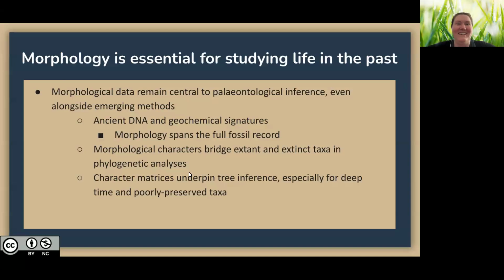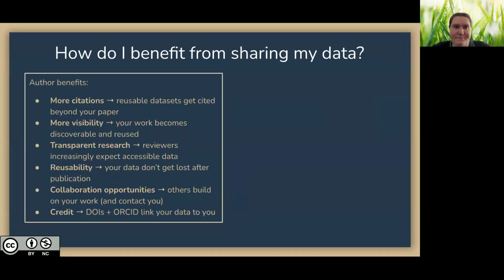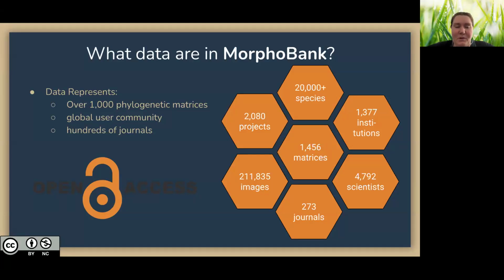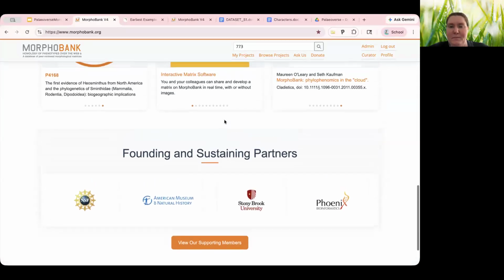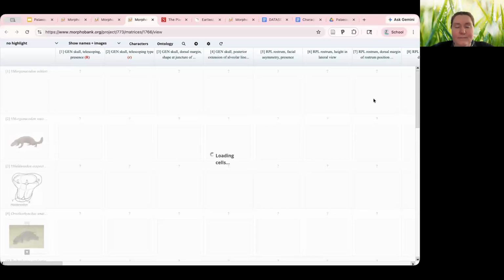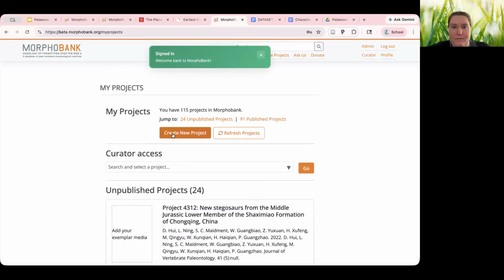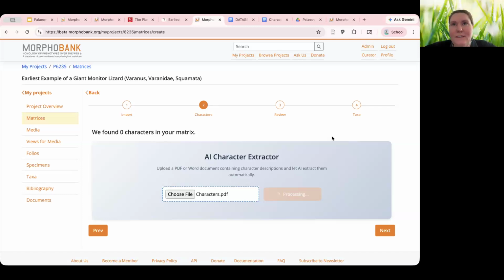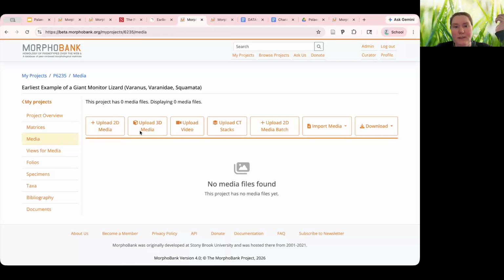Palaeoverse Lecture Series: Dr Brooke Long-Fox - A Practical Introduction to FAIR Data & MorphoBank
Speaker: Dr Brooke Long-Fox, Phoenix Bioinformatics (USA)
Title: Building Open, Reproducible Palaeontology: A Practical Introduction to FAIR Data and MorphoBank